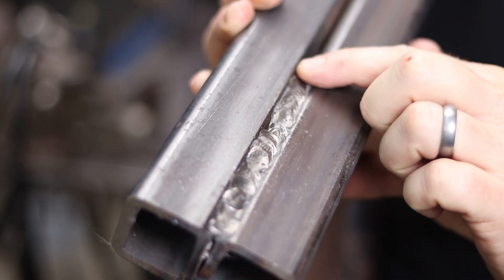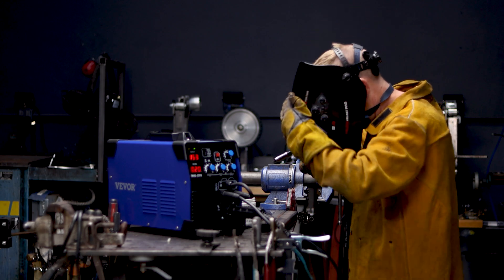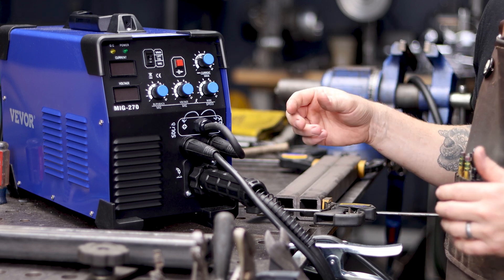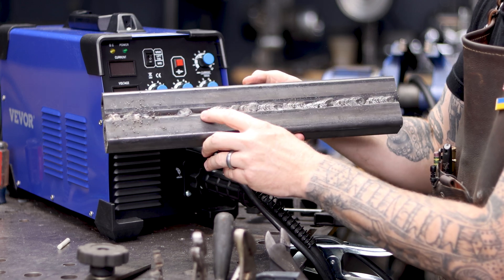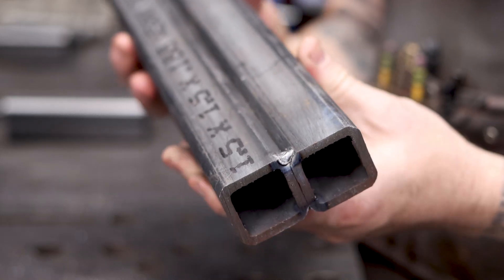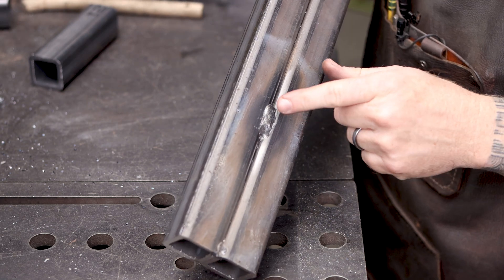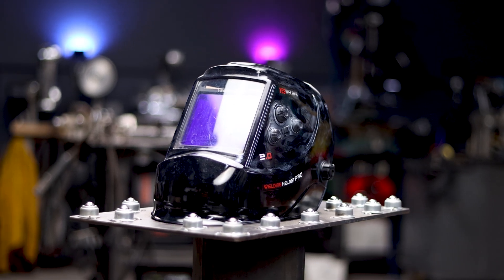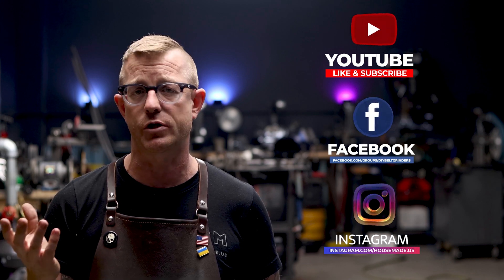How To: Clean gasless flux core welding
►►Tools ◄◄
► Vevor Welder
► Welding Helmet
► Welding Hammer
► Welding Gloves
► Stainless Brush
►Hobart Torch Dip